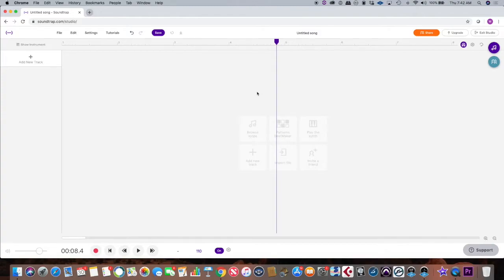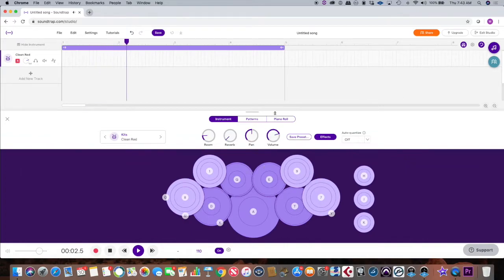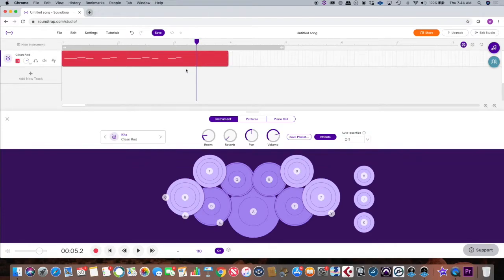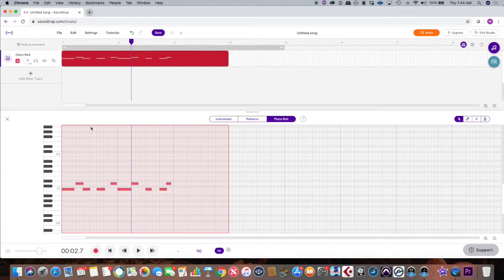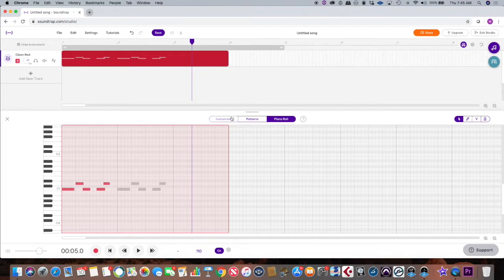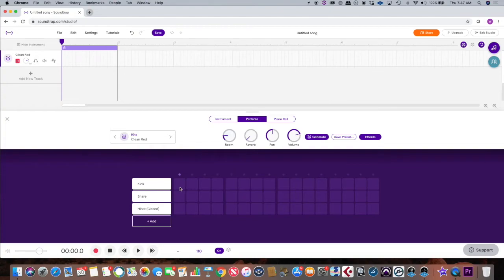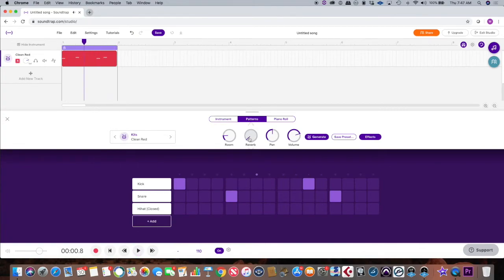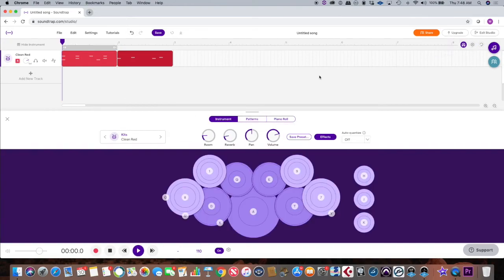Programming Drums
Demonstrated by ETM-LA teacher William Brumbach
Learn how to program drums.
Join ETM-LA's YouTube community and find more ways to explore music!